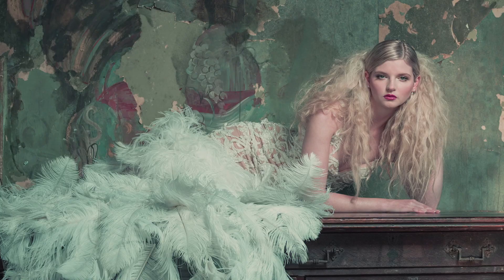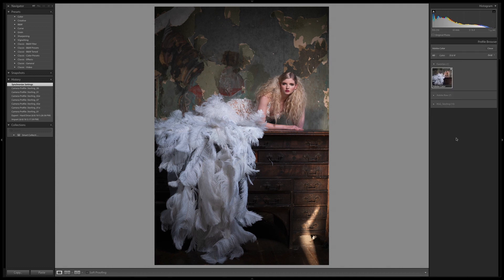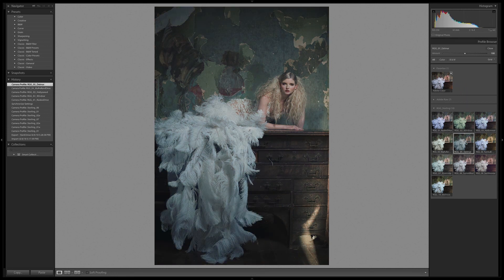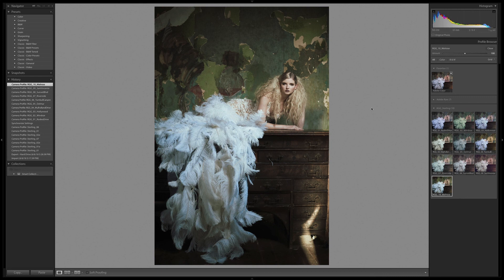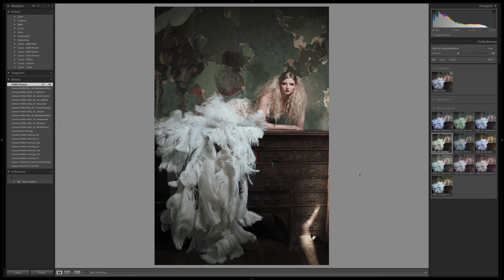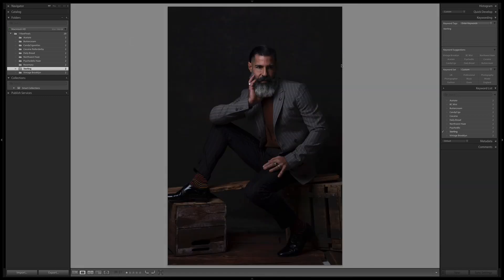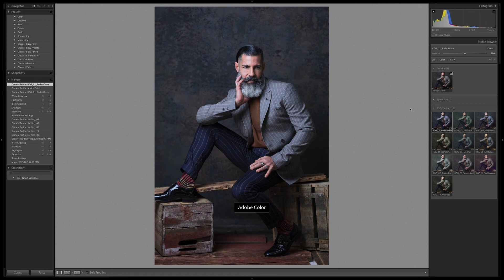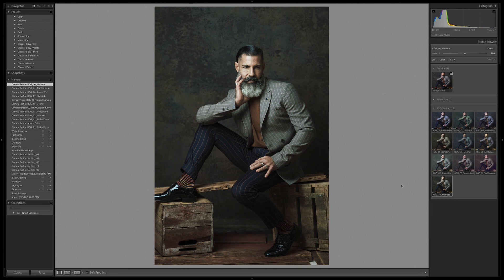How To Use 3D LUT Profile Sterling In Adobe Lightroom | PRO EDU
Sterling is a Creative Color Grading Pack with 10 3D LUT Profiles inspired by the distinct look of international, high society fashion magazines. The profiles leverage rich colors with lots of body, offering a variety of hues in dark areas and creating a crisp, snappy look. Sterling works great with opulent editorial fashion and portrait images with soft ambient light or beautiful, dream-like atmospheres.